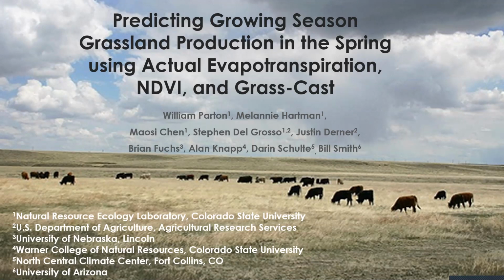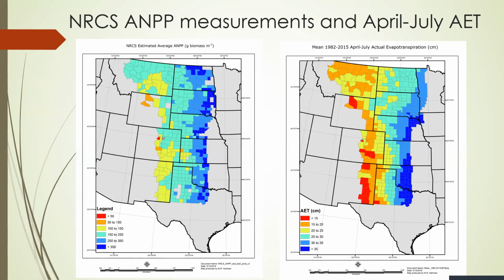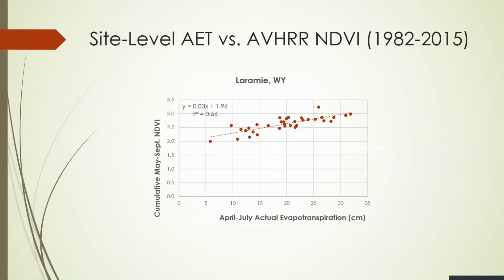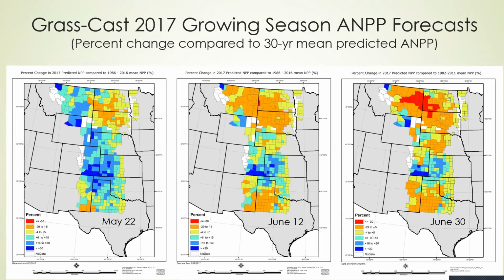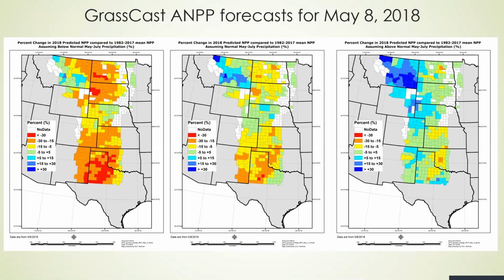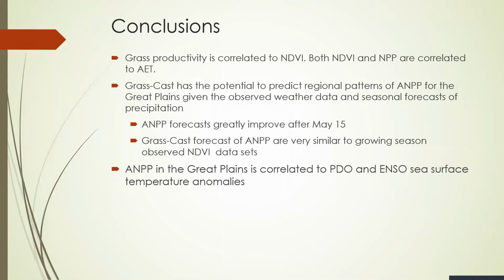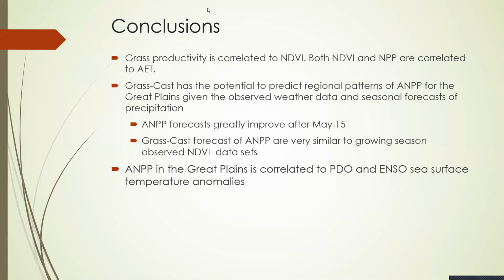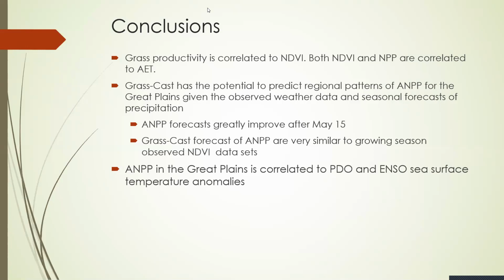Predicting Growing Season Grassland Production in the Spring - Bill Parton, June 2018 Monthly Update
CSU's Bill Parton talks about grass productivity calculation, the Grass-Cast tool, and how grassland production is related to ocean sea surface temperature anomalies, like El Niño.